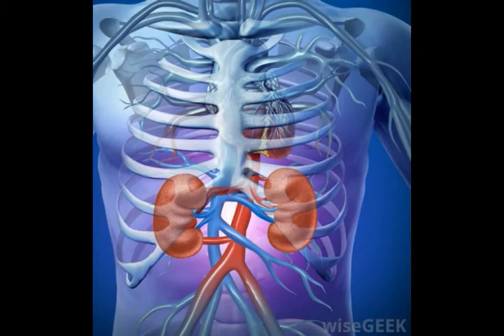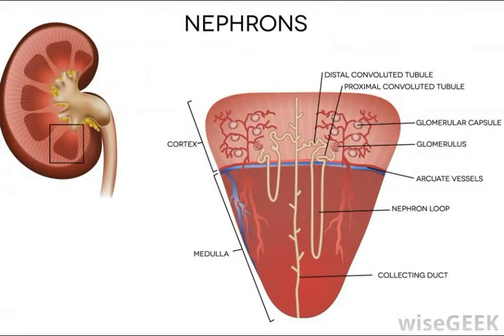What Are Peritubular Capillaries